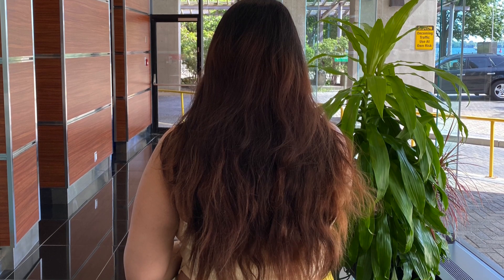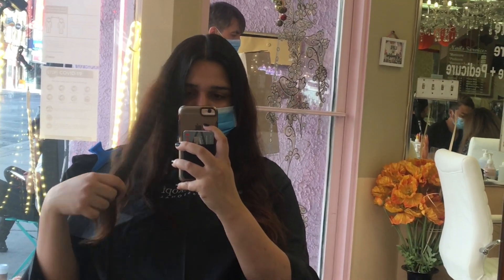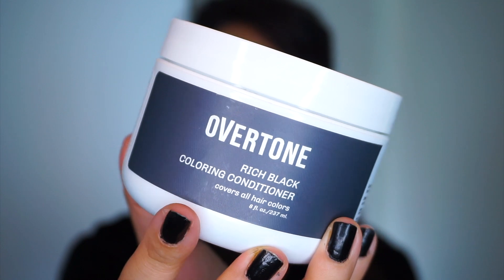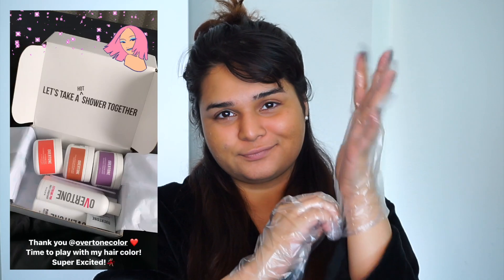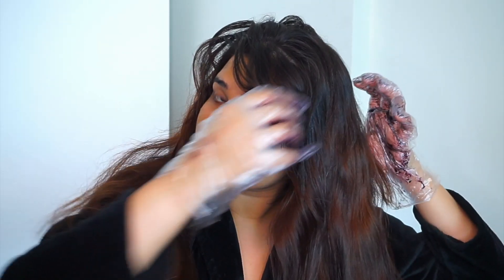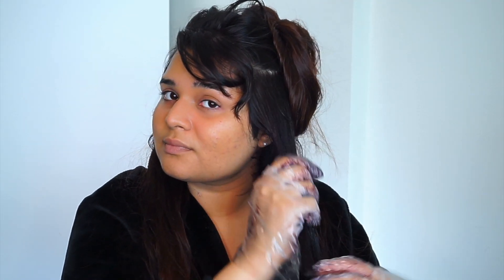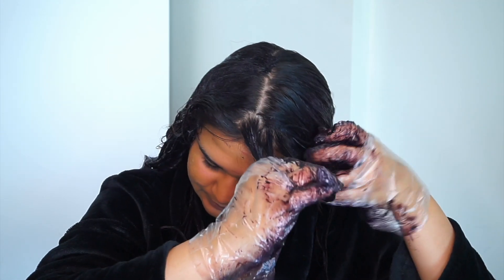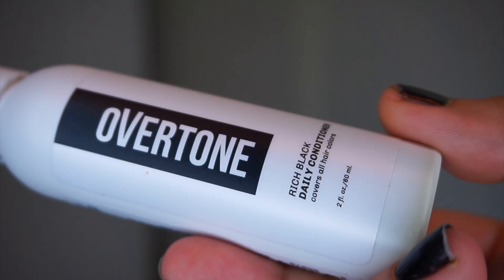NEW HAIR LOOK! DIY HAIR COLOR AT HOME WITHOUT DAMAGE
Hey you guys! My hair got a makeover at home because you know me, I love myself some money-saving DIY! This hair color was a game-changer for my hair because it repaired 4 months of quarantine hair madness as it is a deep conditioning hair color.

or..
Snapchat & Facebook: THATLOOKYOULOVE

Wide Tooth Detangling Comb

Copyright: All content shown on this channel (That Look You Love) is created by the owner of this channel Dhriti Bhanushali. All opinions and reviews are my own, Paid or Unpaid. Please take permission before using any of the content on this channel. Email is given above.